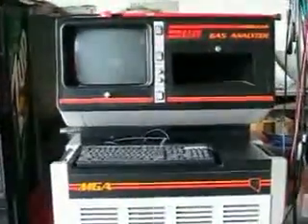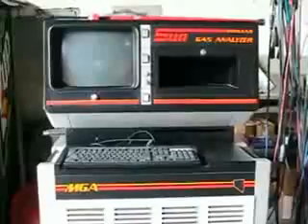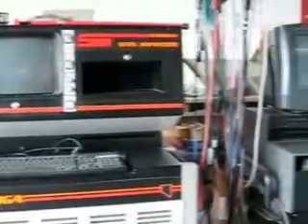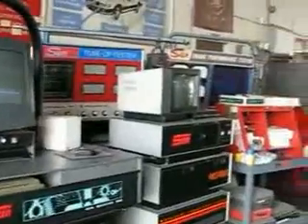21st Century Hi-tech Automotive Diagnostics and Repair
Nascar Legend and Vegas Author George "GT" Tallas discusses advanced auto repair and diagnostics services available at his thriving and long-time popular state-of-the-art auto servicing and repair facility, 21st Century Hi-Tech Automotive.